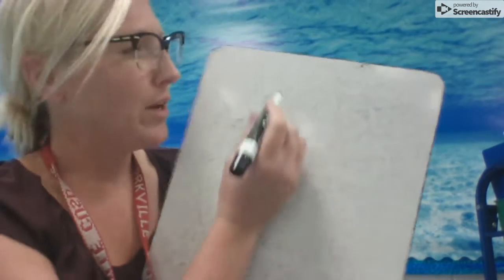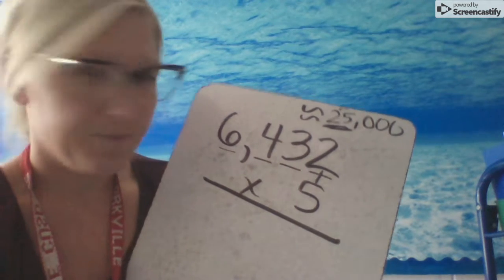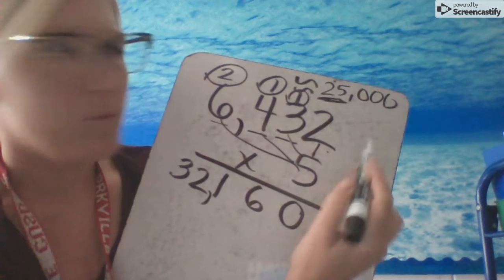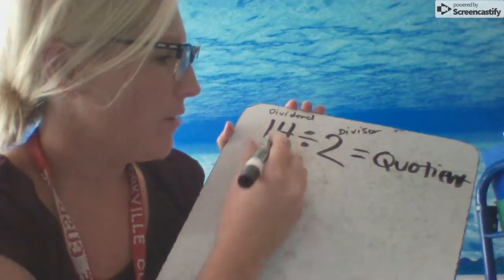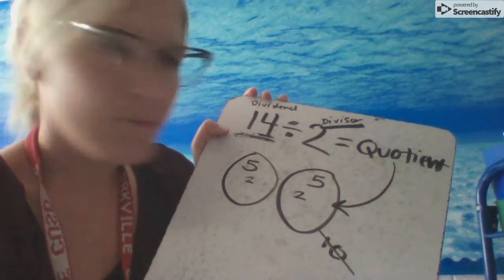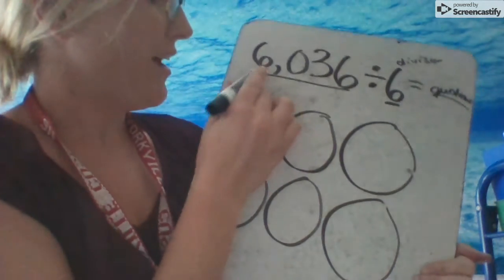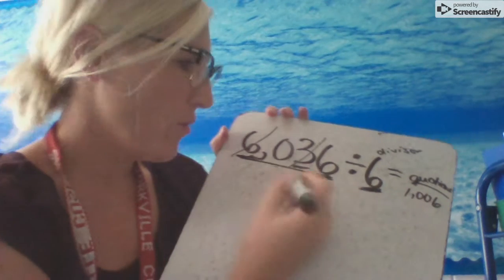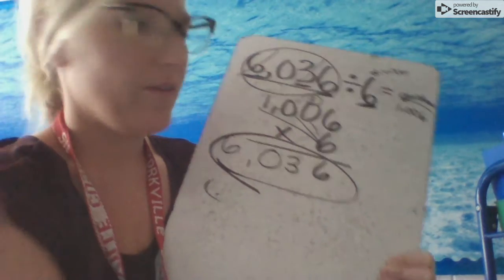Multiplication and Division Tasks!